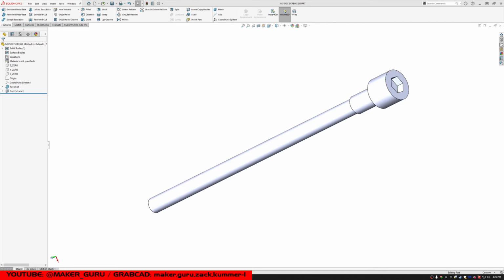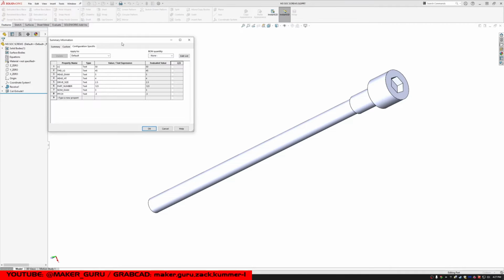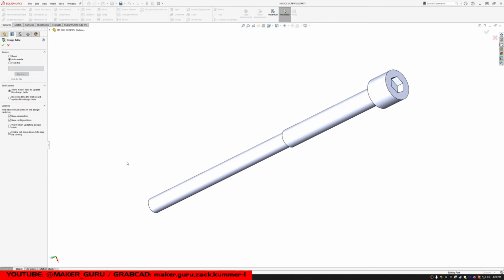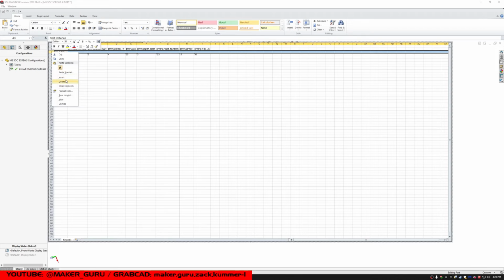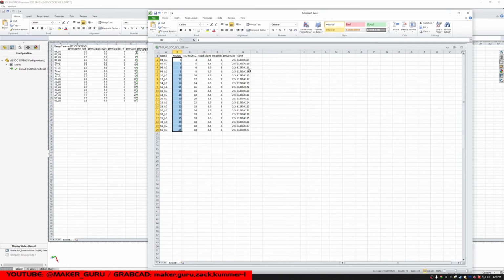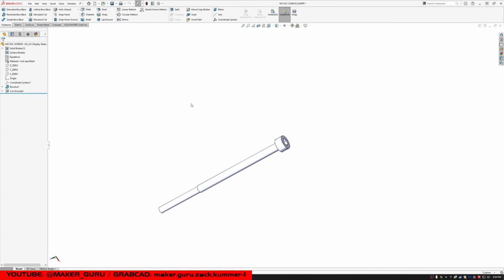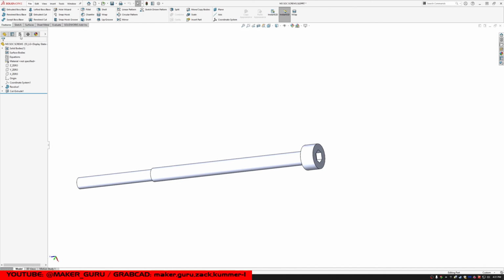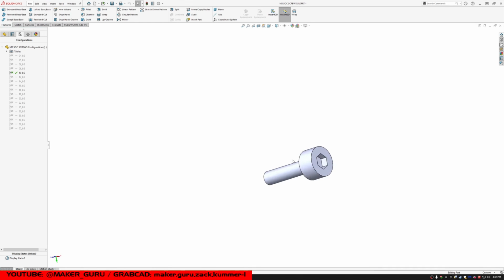Configurations in SolidWorks (Basic Introduction)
Here I show the absolute basics of configurations.  There's a whole lot more you can do (and they also work with assemblies).  This is just a basic introduction to the concept.